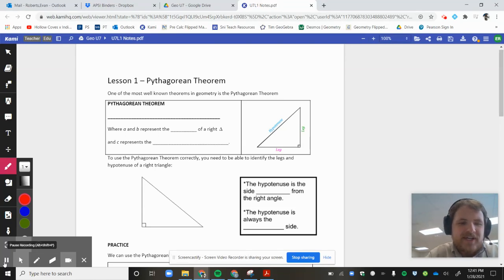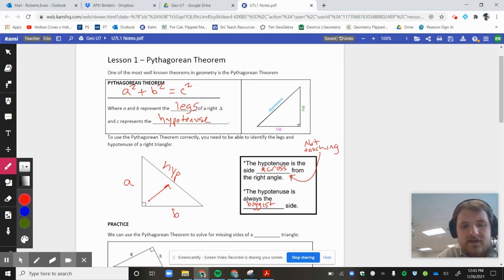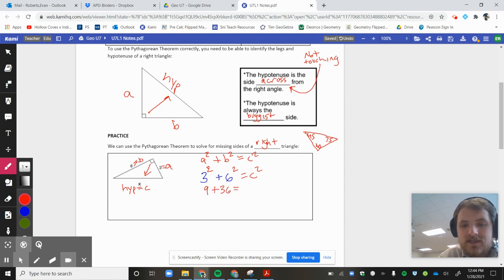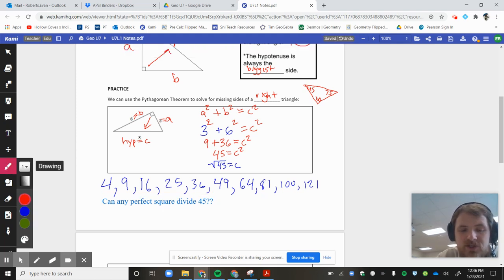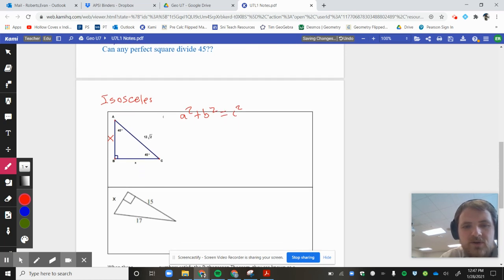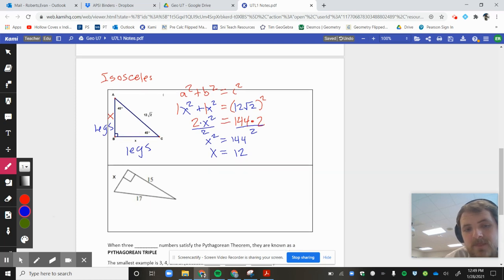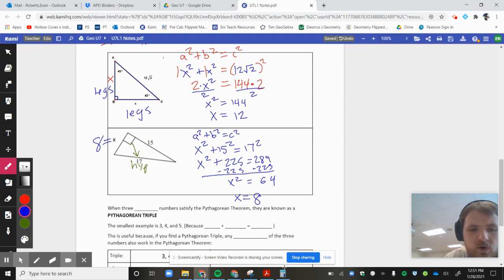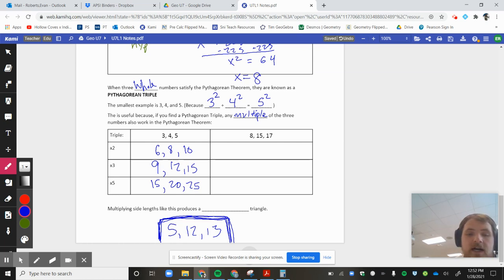U7L1 Video Pythagorean Theorem